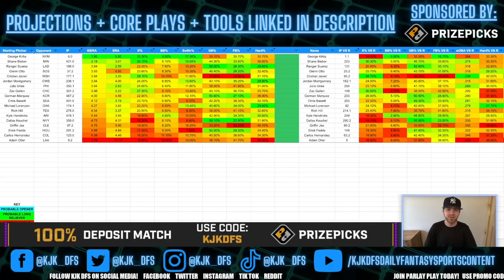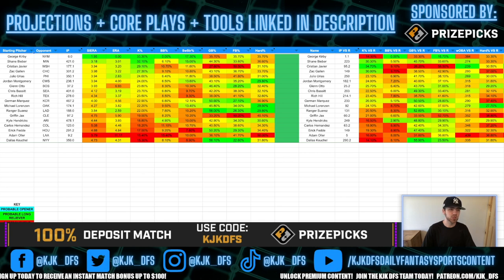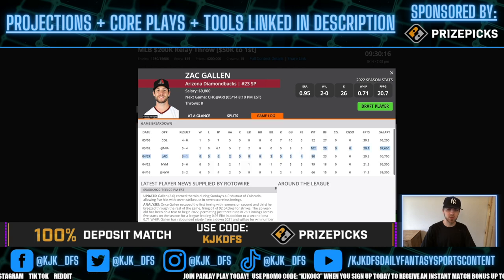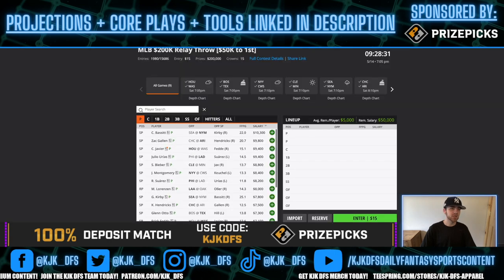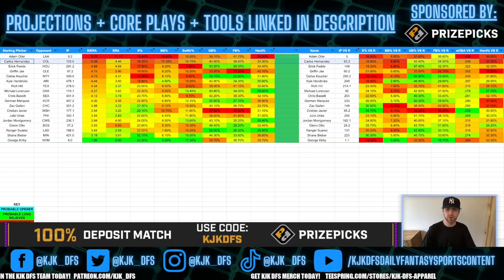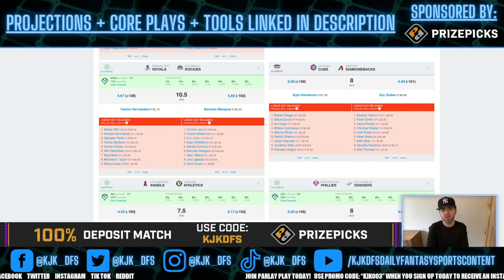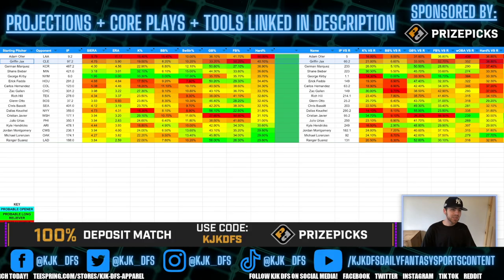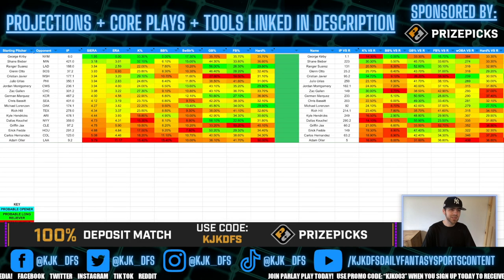DRAFTKINGS & FANDUEL MLB DFS PICKS | SATURDAY 5/14/22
DraftKings and FanDuel MLB DFS picks and strategy for the DraftKings and FanDuel MLB main slate on Saturday 5/14/22!

⭐️ ODDSJAM: Get a free 7 day trial when you sign up through my